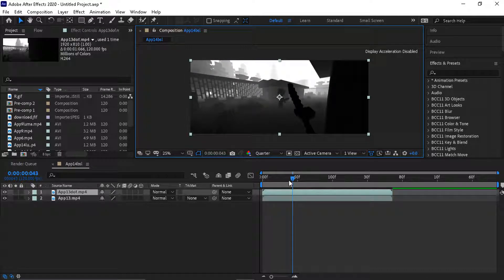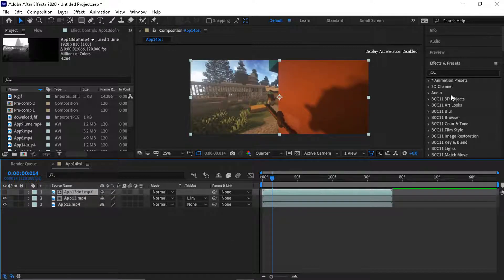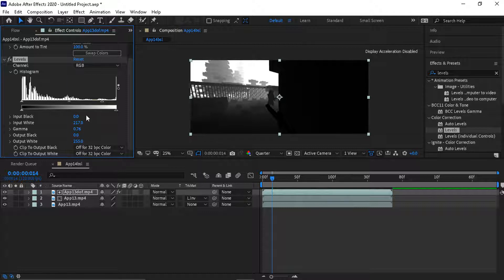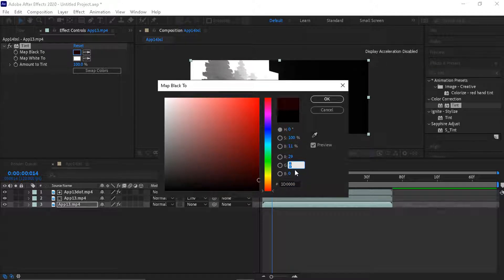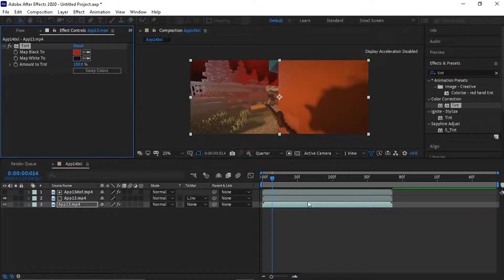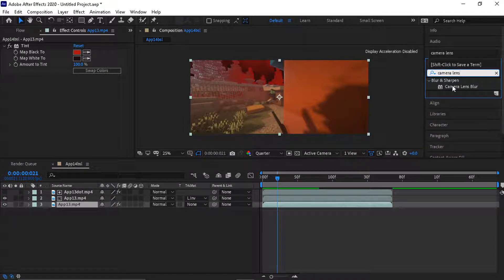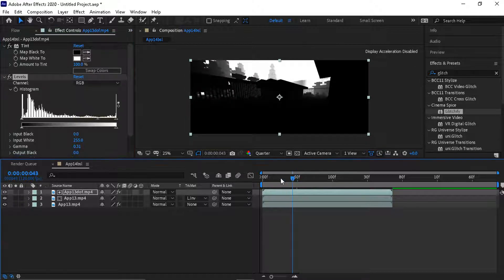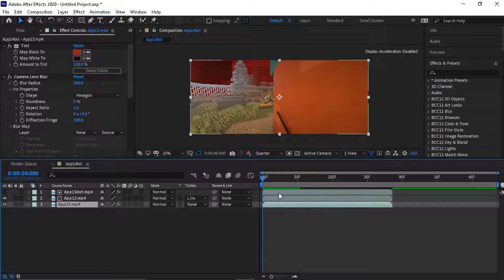Depth of field Tutorial in After effects for Minecraft (Depth of field shaders in description)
Thanks to: OutofOrder, CrushedPixel, Godly, Harry, and Mixtoons for teaching me this. Go check them out!

Minecraft is a sandbox video game developed by Mojang. The game was created by Markus "Notch" Persson in the Java programming language. Following several early private testing versions, it was first made public in May 2009 before fully releasing in November 2011, with Jens Bergensten then taking over development. Minecraft has since been ported to several other platforms and is the best-selling video game of all time, with 200 million copies sold and 126 million monthly active users as of 2020.

In Minecraft, players explore a blocky, procedurally generated 3D world with virtually infinite terrain, and may discover and extract raw materials, craft tools and items, and build structures or earthworks. Depending on the game mode, players can fight computer-controlled "mobs", as well as cooperate with or compete against other players in the same world. Game modes include a survival mode, in which players must acquire resources to build the world and maintain health, and a creative mode, where players have unlimited resources. Players can modify the game to create new gameplay mechanics, items, and assets.

Minecraft has been critically acclaimed, winning several awards and being cited as one of the greatest video games of all time. Social media, parodies, adaptations, merchandise, and the annual MineCon conventions played large roles in popularizing the game. It has also been used in educational environments, especially in the realm of computing systems, as virtual computers and hardware devices have been built in it. In 2014, Mojang and the Minecraft intellectual property were purchased by Microsoft for US$2.5 billion. A number of spin-off games have also been produced, such as Minecraft: Story Mode, Minecraft Dungeons, and Minecraft Earth.

Hypixel, officially the Hypixel Network, is a Minecraft minigame server released on April 13, 2013, by Simon "Hypixel" Collins-Laflamme and Philippe Touchette, and is managed by Hypixel Inc. Hypixel is only available on the Java Edition of Minecraft, but was formerly available on the Bedrock Edition of the game as well. Hypixel has held four Guinness World Records and is widely considered to be the largest currently-active Minecraft server, with over 100,000 unique players concurrently online during peak hours.

The Hypixel server was released in beta on April 13, 2013, by Simon Collins-Laflamme, whose username is Hypixel, and Philippe Touchette. The two originally created Minecraft adventure maps together and uploaded trailers to their YouTube channel. The Hypixel server was created to play and further showcase these maps. Minigames were originally created for users to play on while waiting for other players but the minigames themselves gained popularity on their own and became the server's main identity, and efforts from Hypixel were put towards new server content instead of the making of other Minecraft maps and games. In 2015, it was revealed that the server cost around $100,000 a month to maintain, back when the server had around 16,000 players online. As of April 2021, the server regularly reaches over 150,000 concurrent players, peaking at over 216,000 on April 16. On December 21, 2016, Hypixel reached 10 million unique players in total and had reached 14.1 million unique players by the time Hytale was announced on December 13, 2018. The server reached 18 million unique players in April 2020, according to a tweet by the server owner. As of September 15, 2015, Hypixel attracts 1.9 million players every month.

Inspired to do YouTube by:
Moosecraft, unspeakablegaming, shark, Mixtoons, specularpotato, specularburrito, Bedlessnoob, Itzglimpse, spelting, frostbitten, iMouse, Yuzei, Yusei Fudo, Purpled, Wallibear, gamerboy80, cooldude951, Sammygreen, Astelic, Looshy, finlay, manhal_iq, and Telly.

I thank them all for giving me inspiration to start YouTube during covid. :D